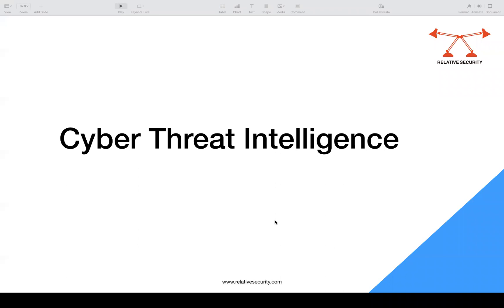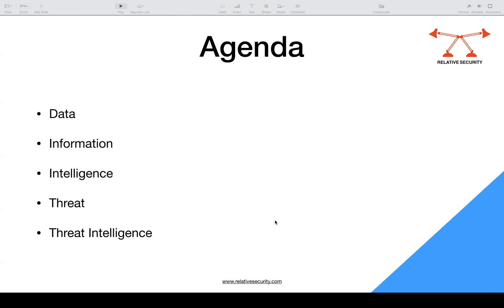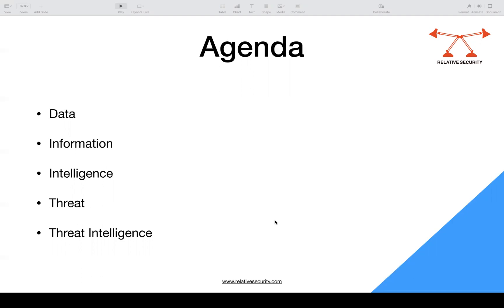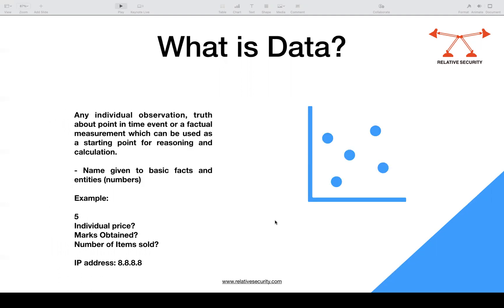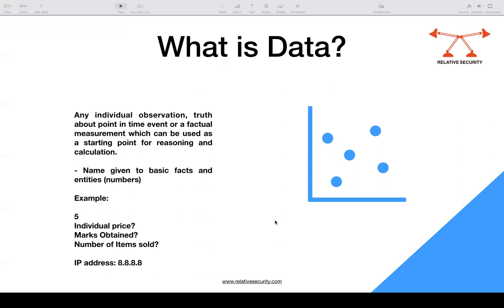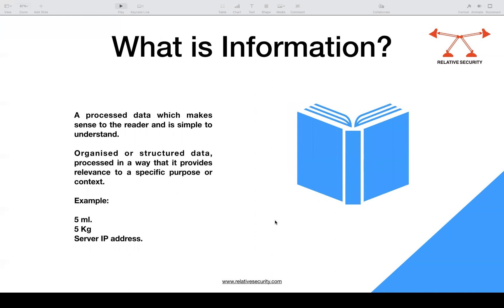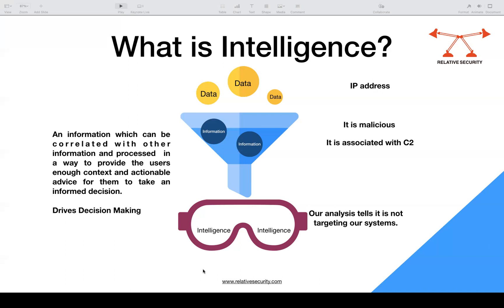What is Cyber Threat Intelligence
In this video we talk about various most used and oftenly confused terminologies around cyber threat intelligence.

What is Threat ?
What is cyber threatintelligence ?